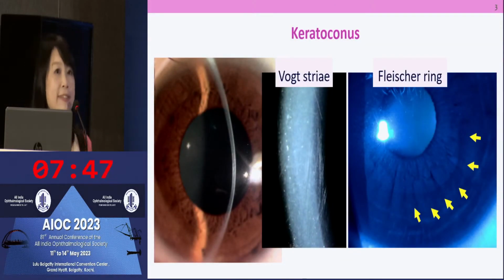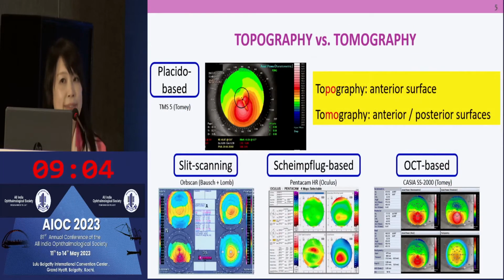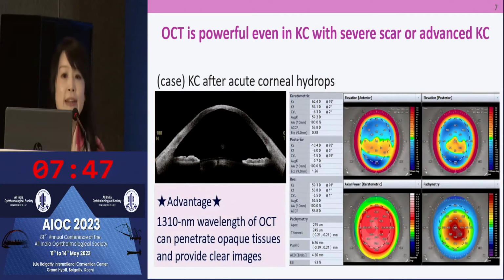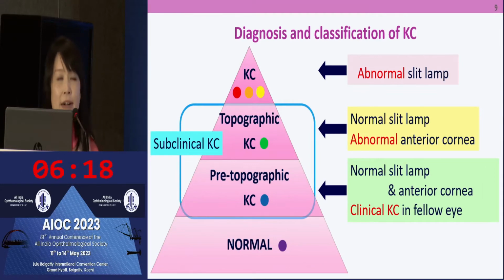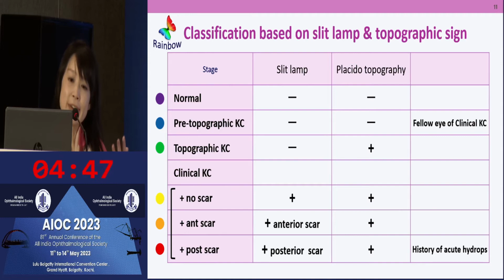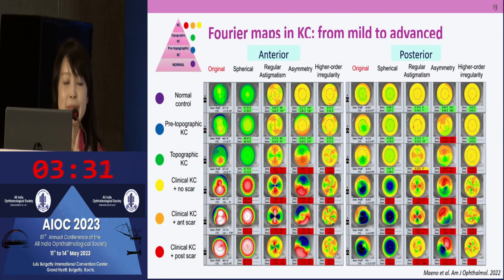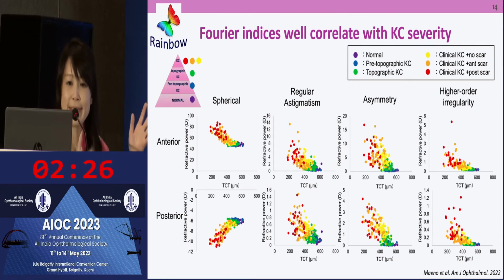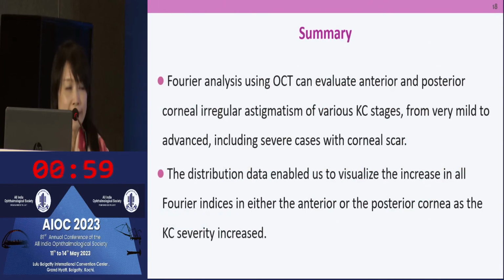AIOC2023 IC390 topic Dr Shizuka Koh Keynote Address